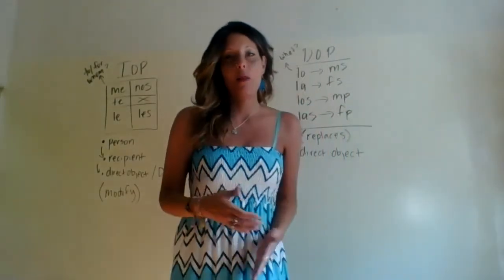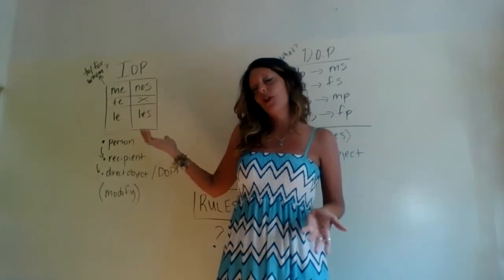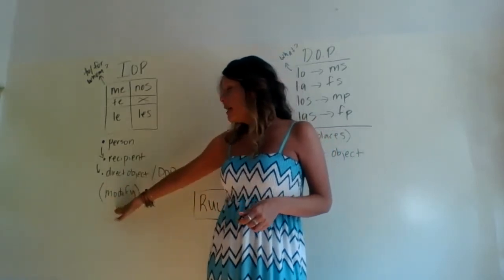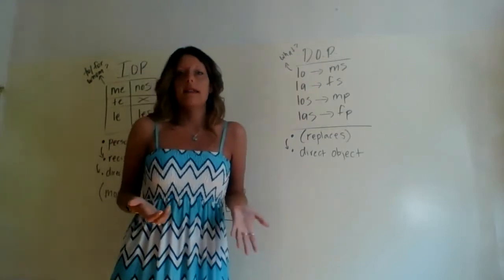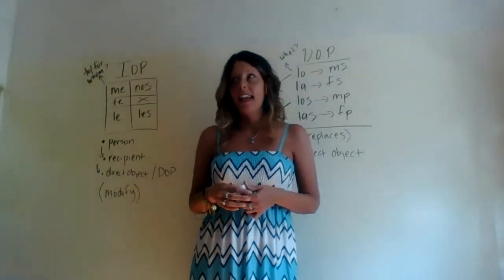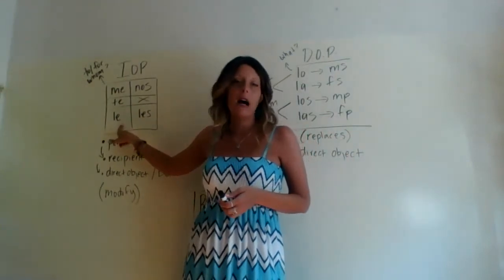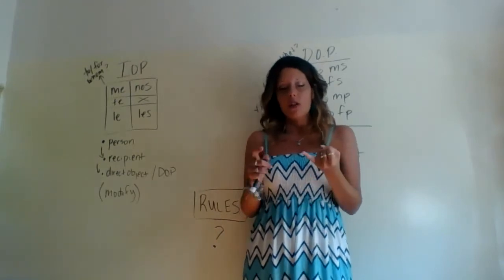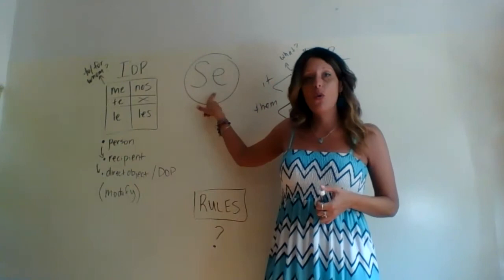IOP & DOP Review & Rules